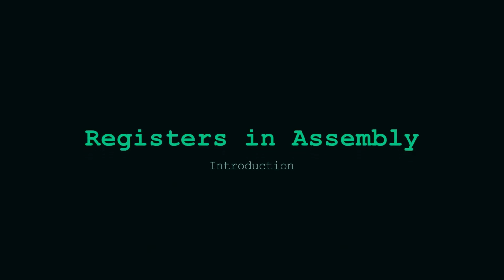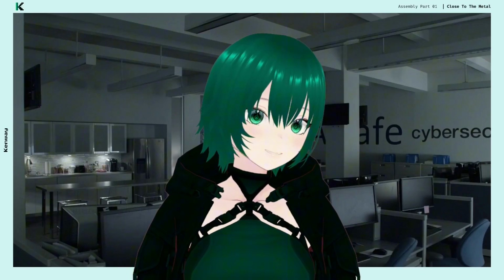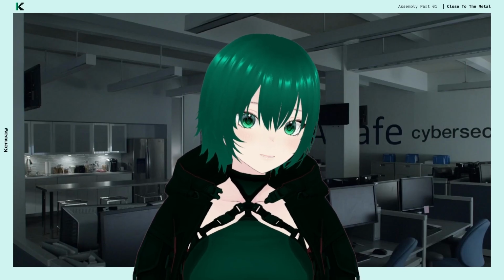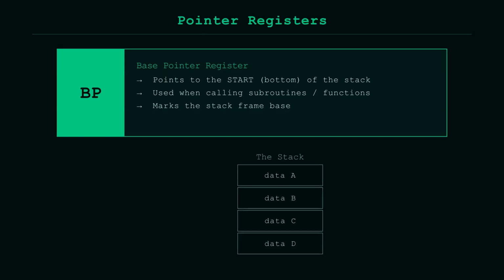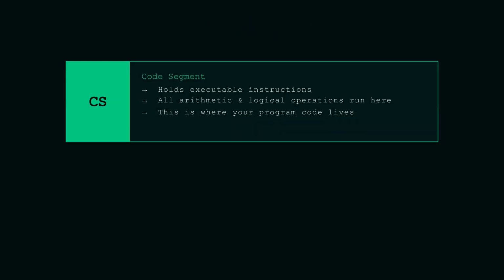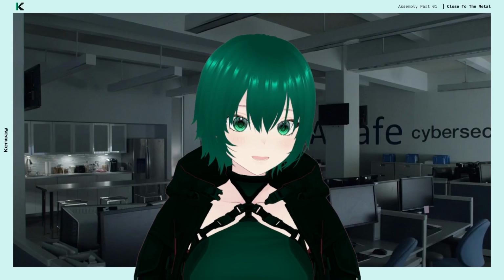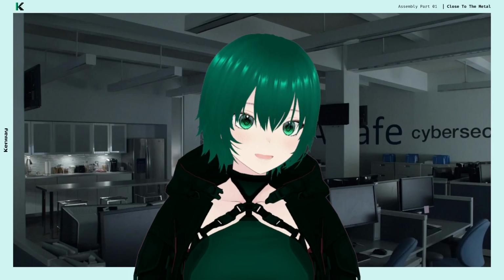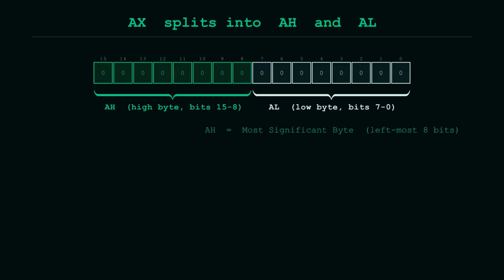Assembly Language Registers Explained | Episode 1 - Part 3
In this video, we break down the core concept of Registers in Assembly Language. If you’ve ever wondered how a CPU actually stores and moves data at the lowest level, this video is for you.

What's next?